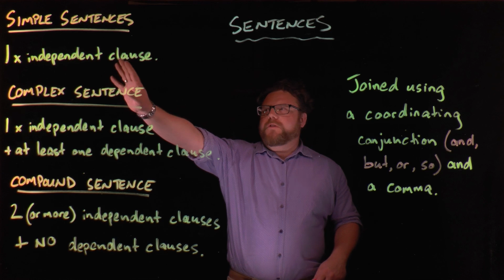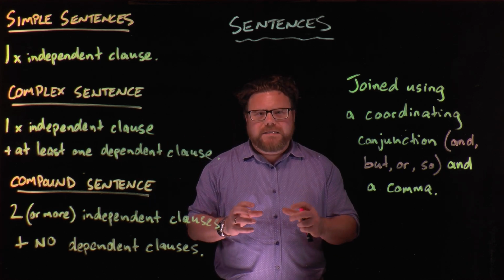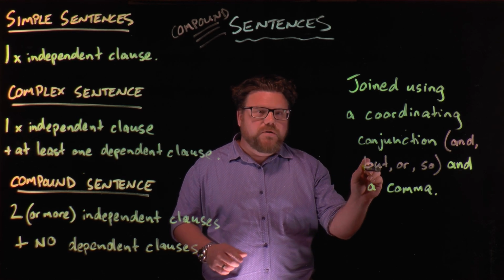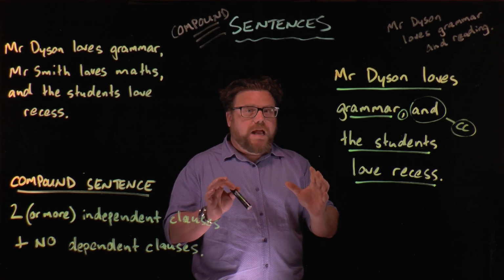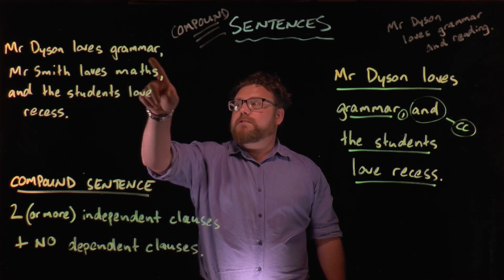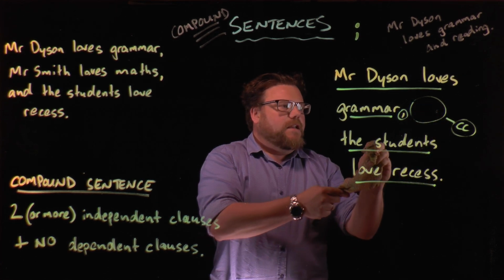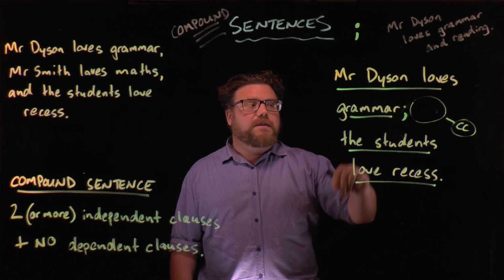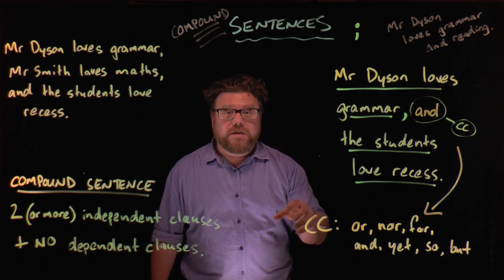Compound sentences | Grammar and Thongs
Welcome to a short video on how to write compound sentences correctly.